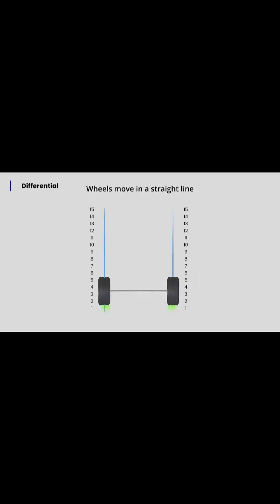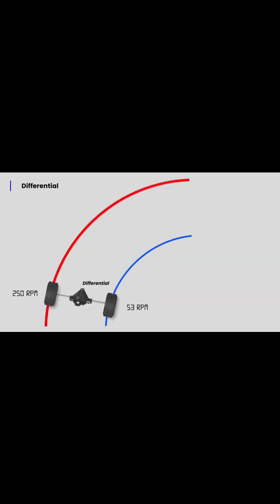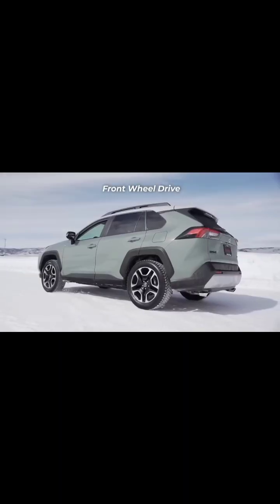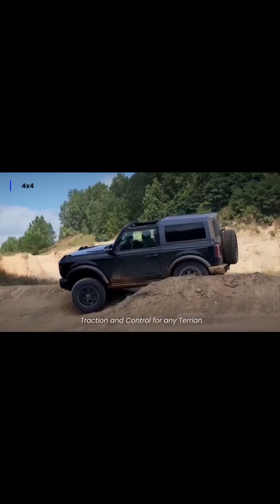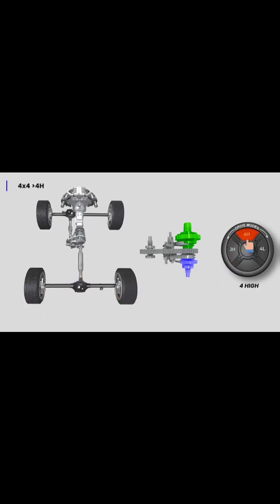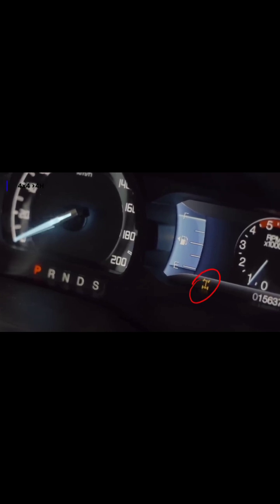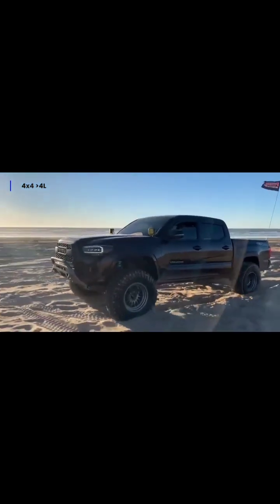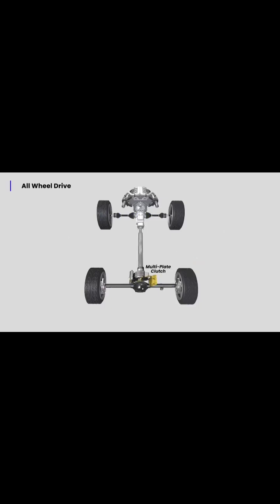fwd rwd awd 4wd difference "how to different"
The difference between FWD, RWD, AWD, and 4WD lies in how the engine's power is distributed to the wheels. Front-wheel (FWD) and rear-wheel (RWD) drive power two wheels, whereas all-wheel (AWD) and four-wheel (4WD) drive power all four. Each system is optimized for different driving conditions.